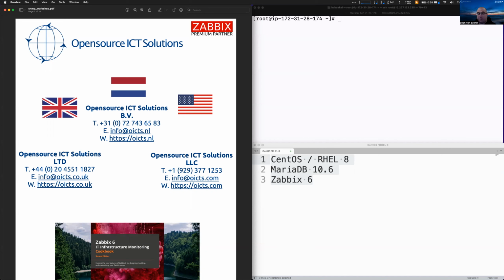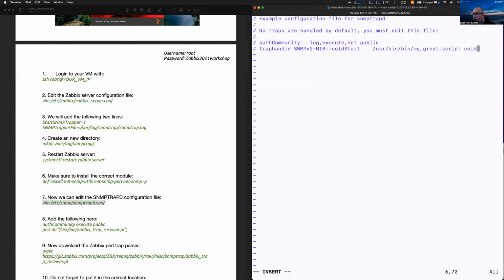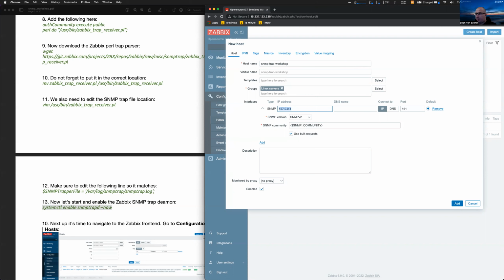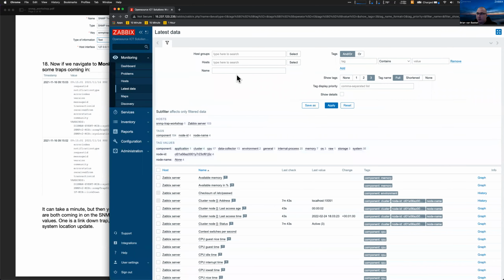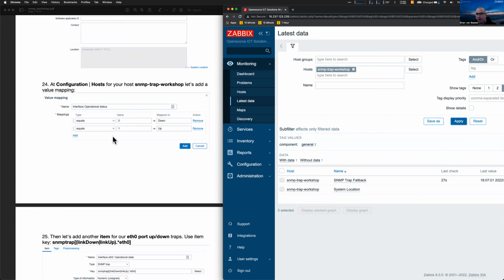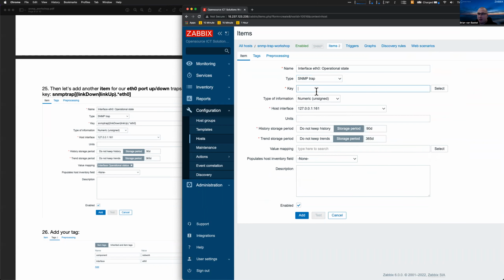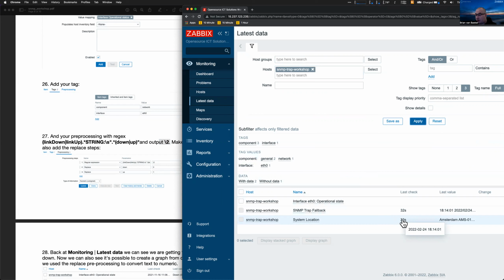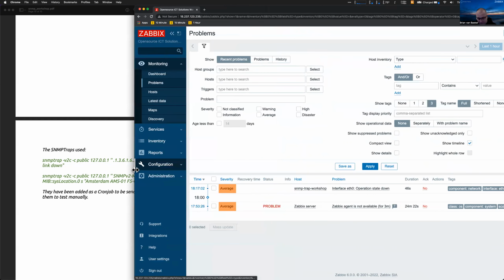Workshop: Processing all your SNMP traps in Zabbix!